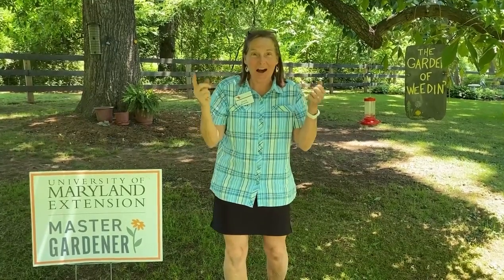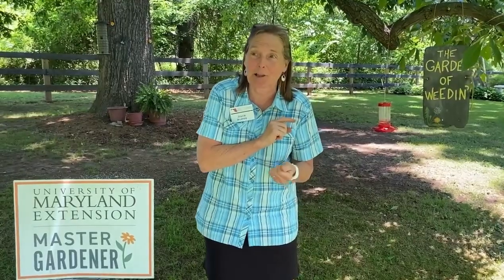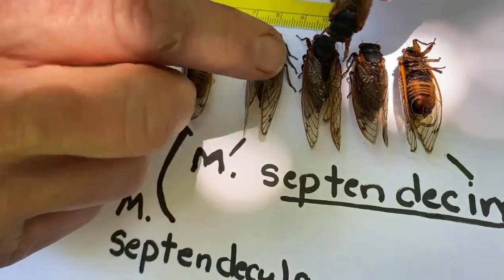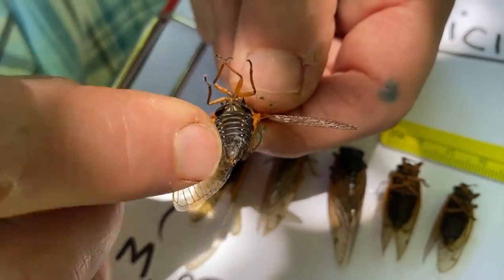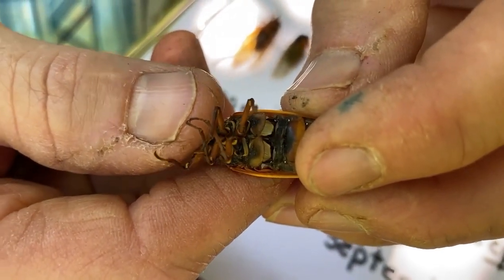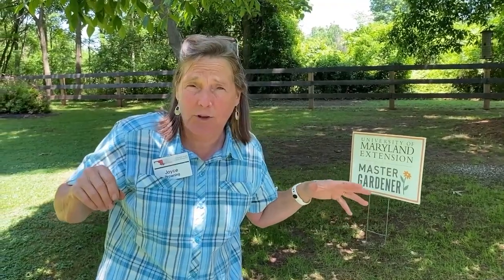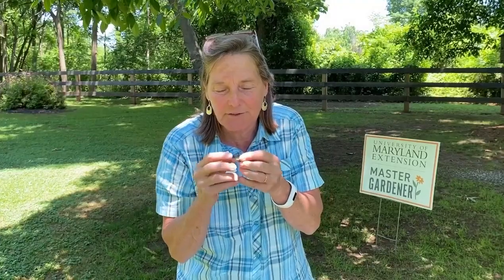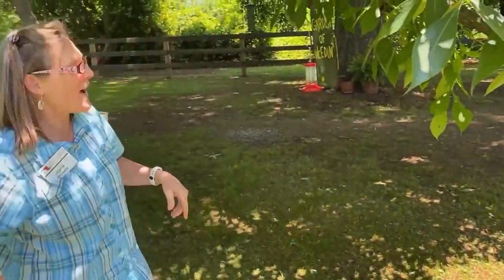Magi-Cicadas: exceeding decibel limits!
In the morning, the drone of the cicada chorus precedes the harmony of the songbirds. The loudest of the three species, Magicicada cassinii, is one of the smallest and is all black. Their harmless, feeding results in cicada pee dropping from trees on your head! The damaging part of their life cycle is the egg-laying, pruning work. If you have baby trees and you have singing cicadas, you will need to protect young twigs NOW! If you don’t have singing cicadas then you don’t have to do anything to protect your trees.